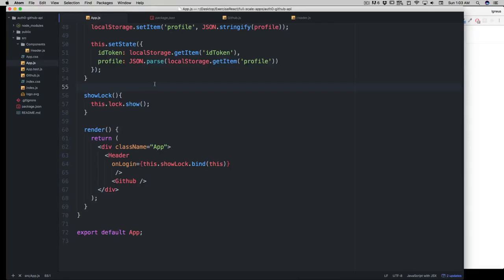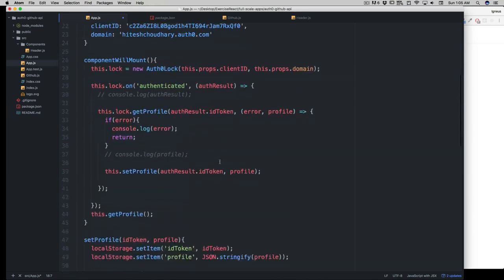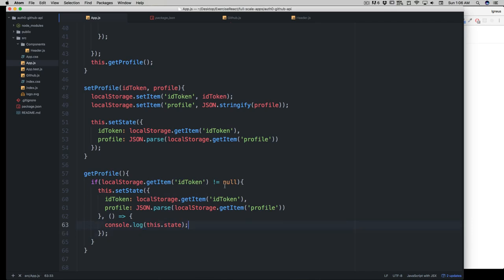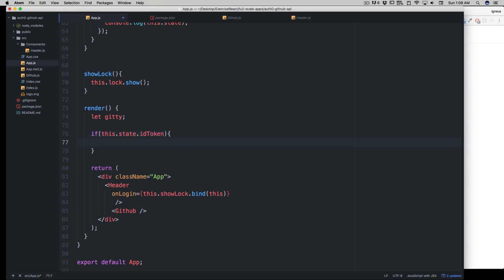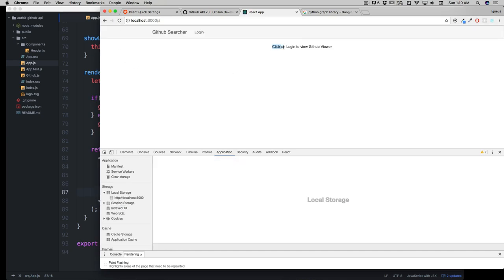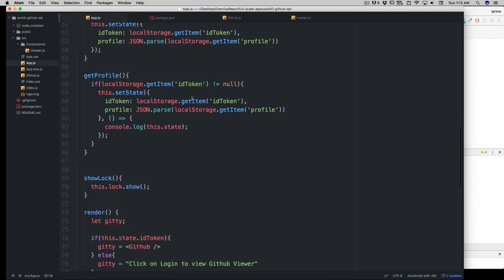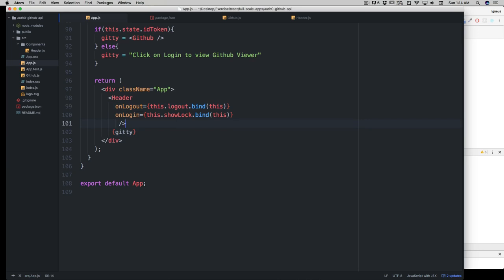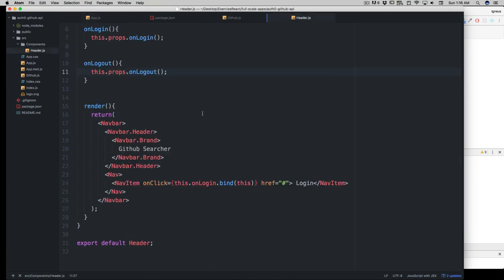050 passing components to header for logout